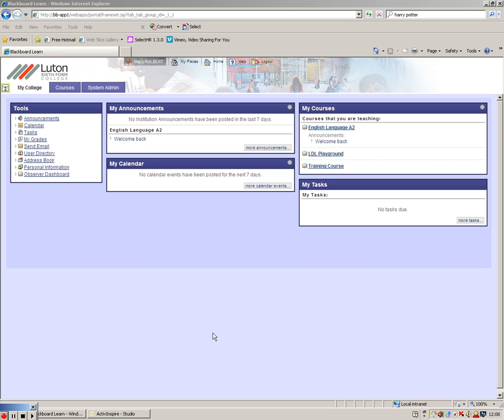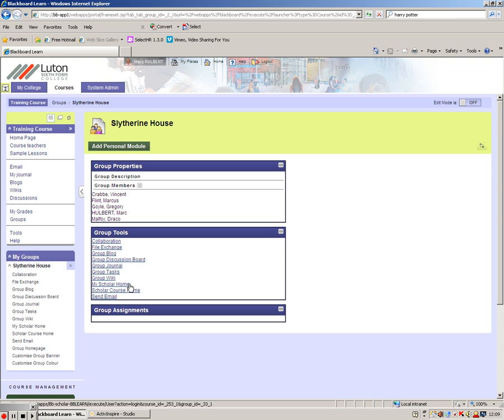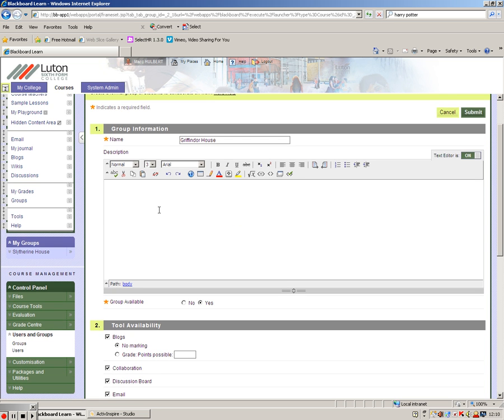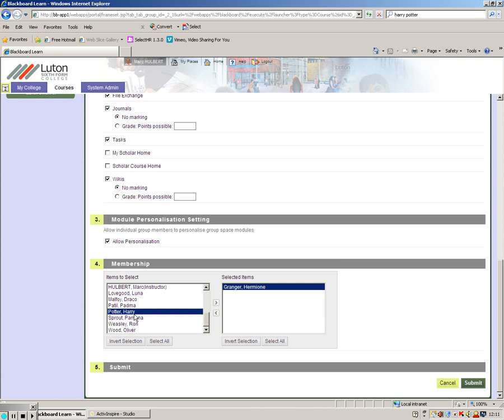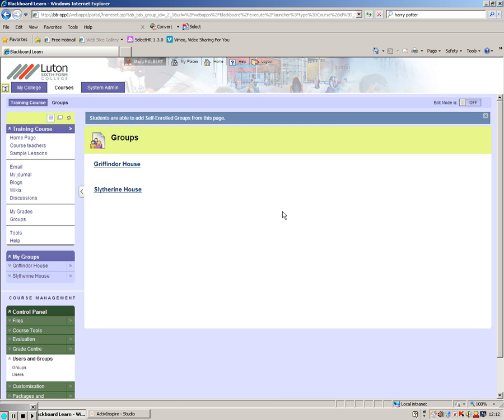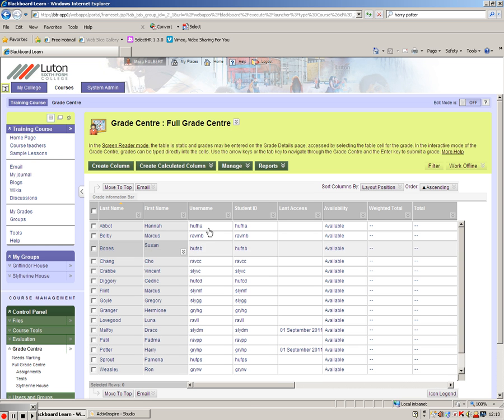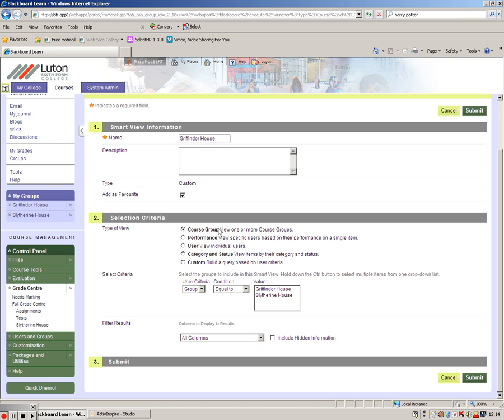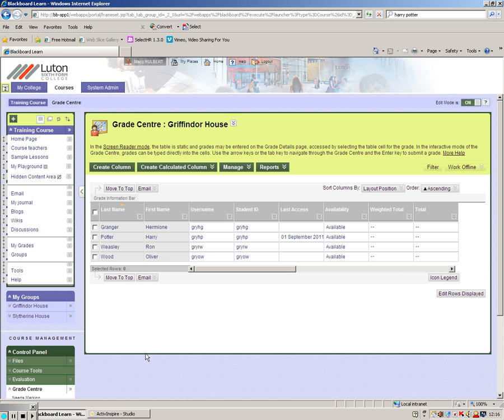Blackboard: setting up a group.avi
This video shows you how to use the 'Groups & Users' tool to set up your class.